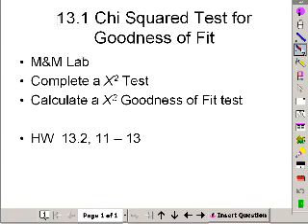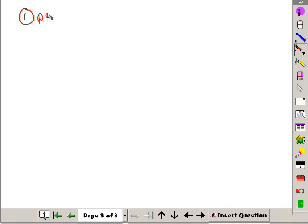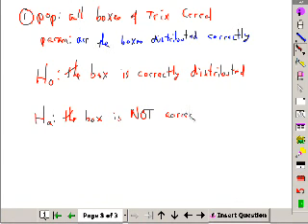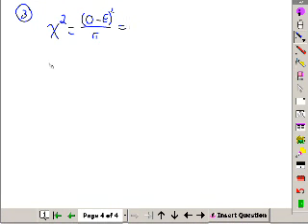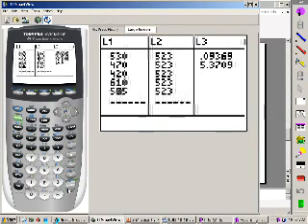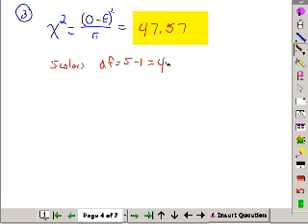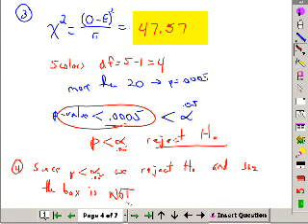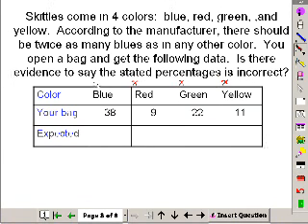Chi-Squared Goodness of Fit (1 & 2)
Solving a Chi Squared Goodness of Fit problem (parts 1 & 2)